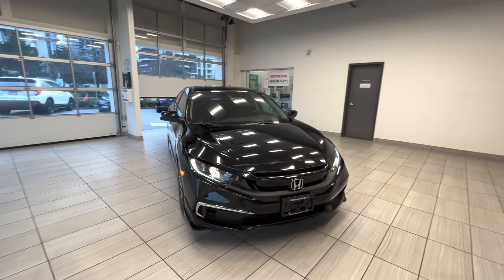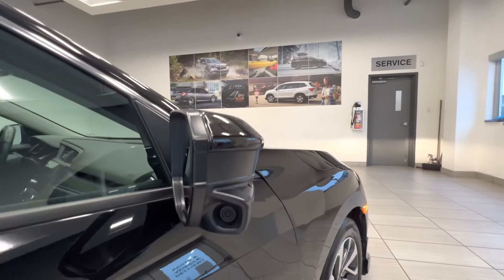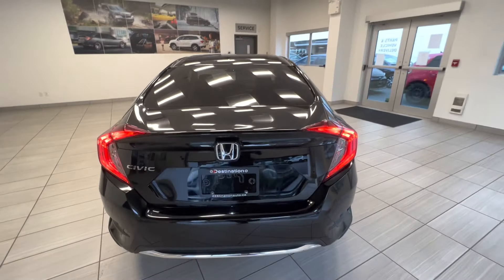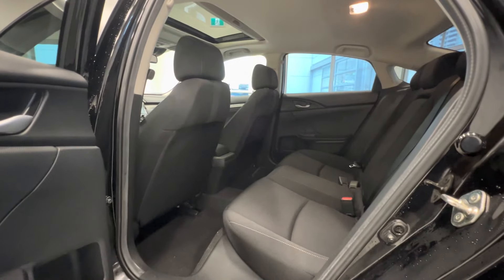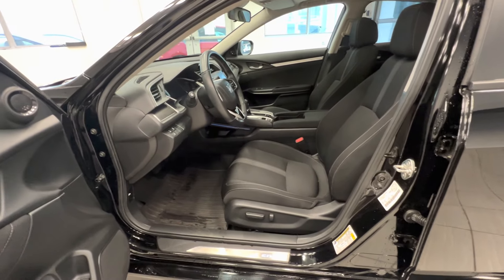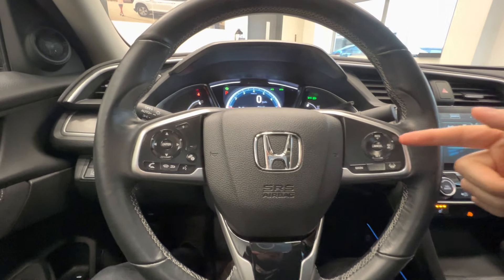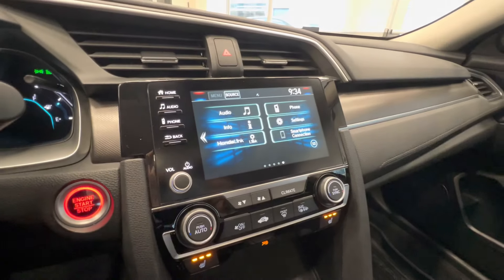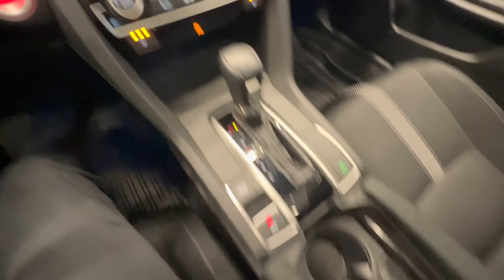2019 Honda Civic Sedan EX CVT - SUNROOF - REMOTE START - NO ACCIDENTS - B11202